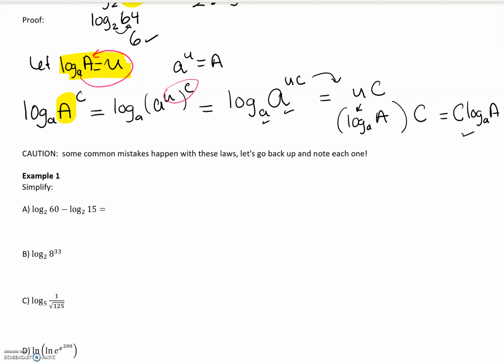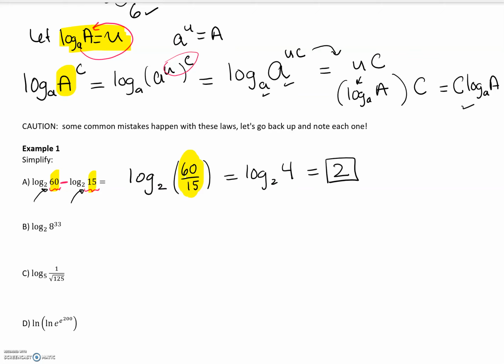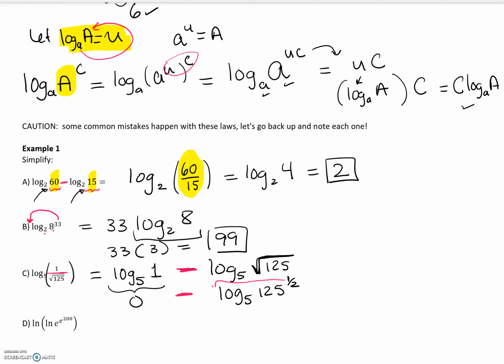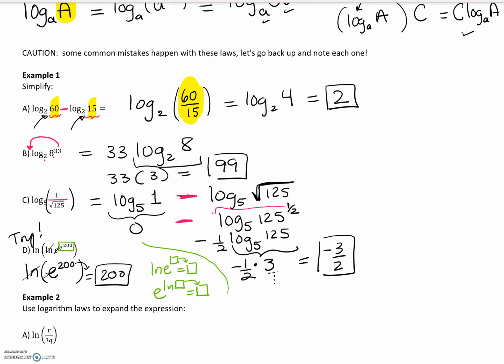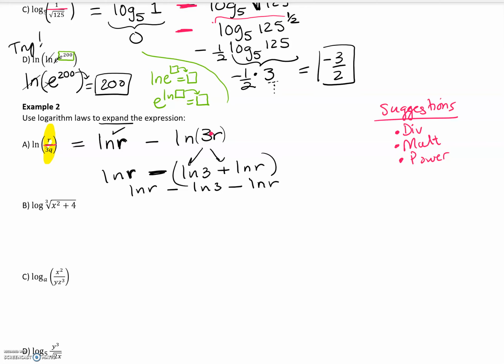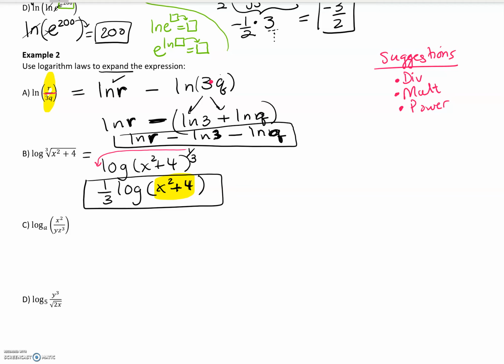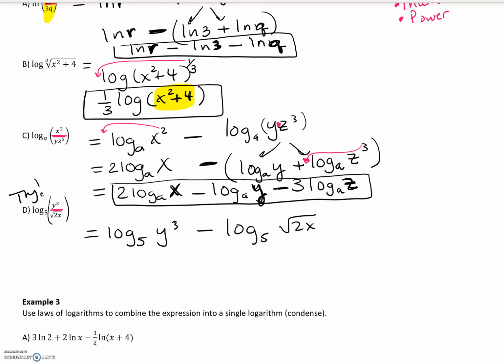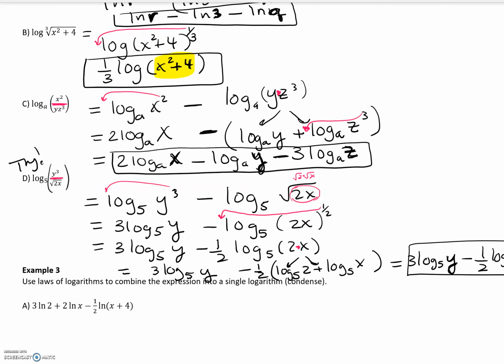4 4 Laws of Logs video2